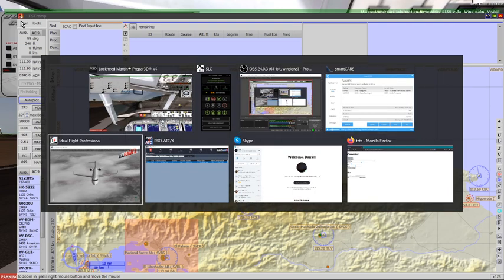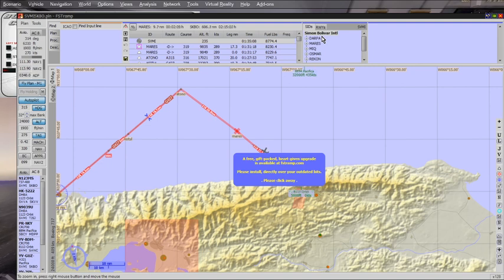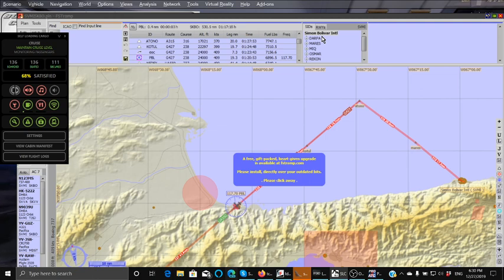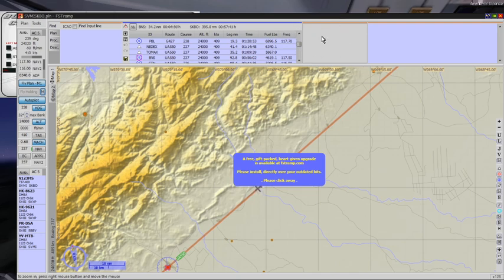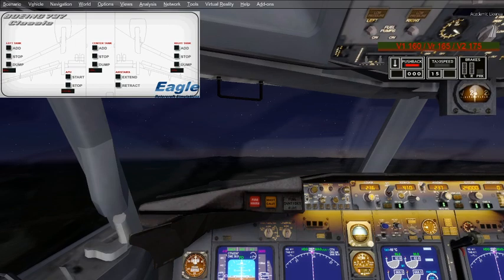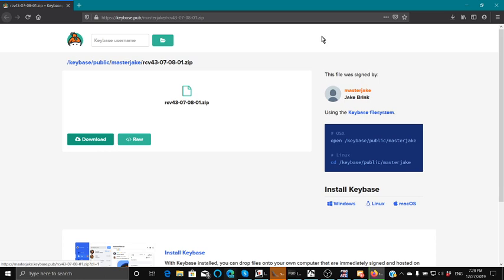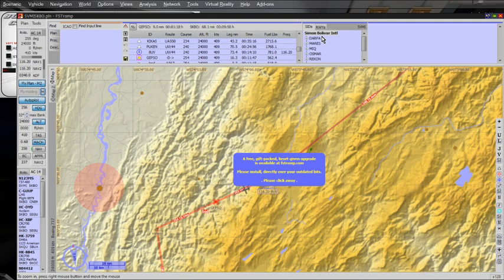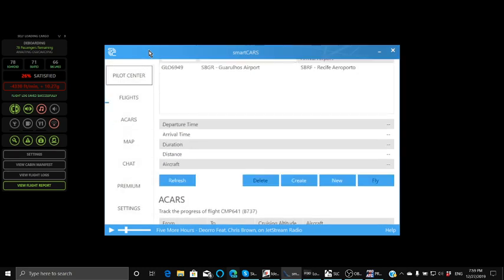Flight from SVMI to SKBO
A flight that started out perfectly, but ended with a crash -- Watch live